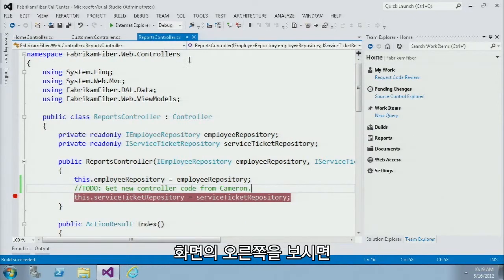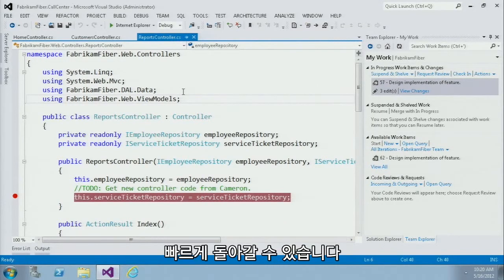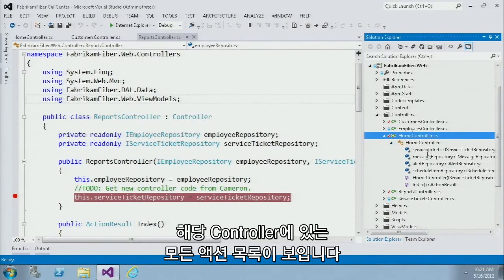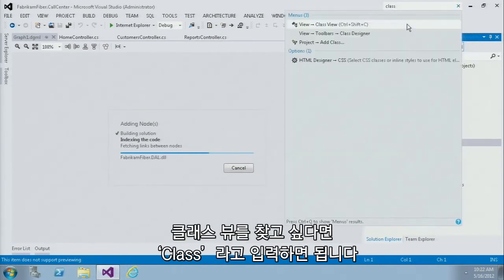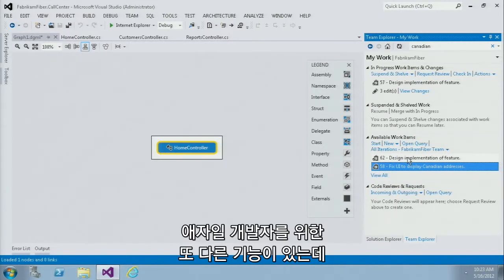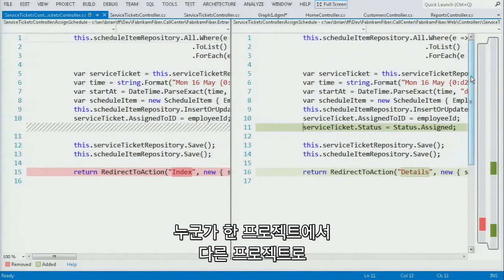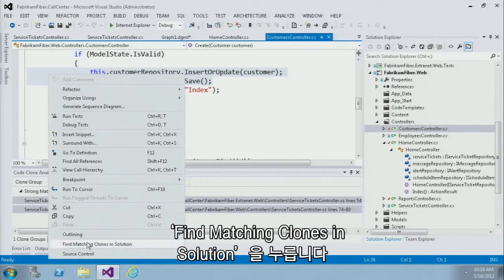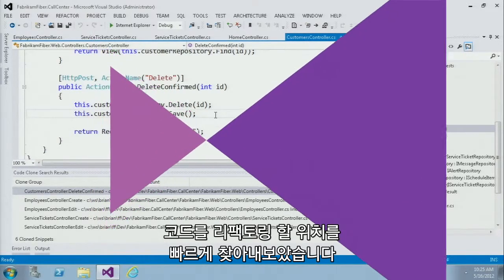[Visual Studio 2012] Visual Studio 2012를 활용한 Agile 개발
개개인의 개발자가 개발팀과의 협업이 잘되고 있는지 판단하는 것은 어렵습니다. 또한, 전 팀에 걸쳐 코드를 재사용하는 것은 향후 코드 관리 이슈를 만들 수 있습니다. 본 세션에서는 Visual Studio 2012가 사용자들을 팀과 효율적으로 협업하고, 고품질 코드를 만들 수 있도록 도와주는 방법을 알려드립니다.